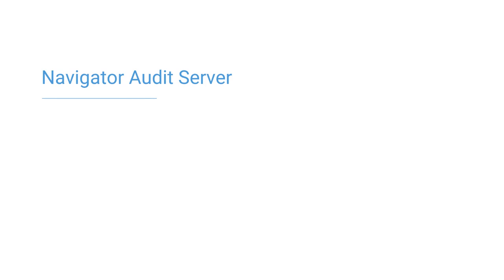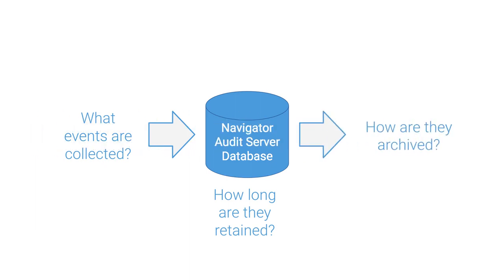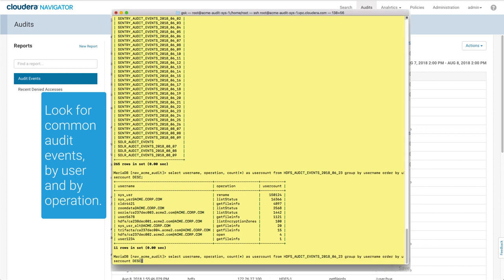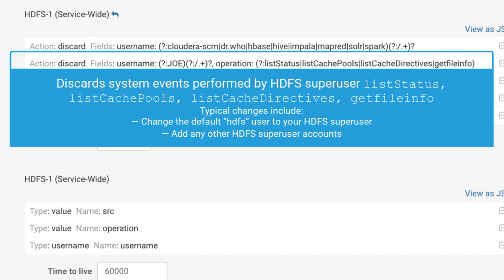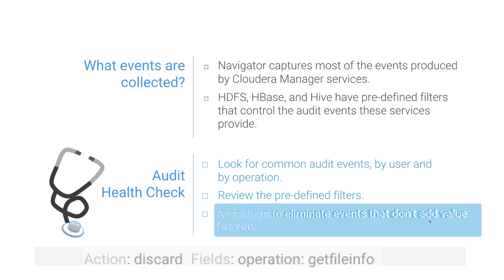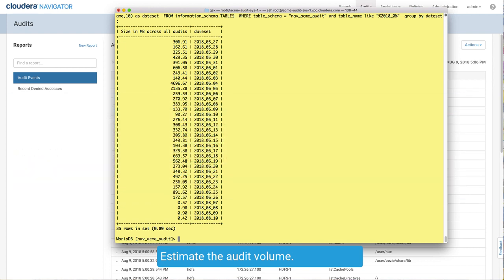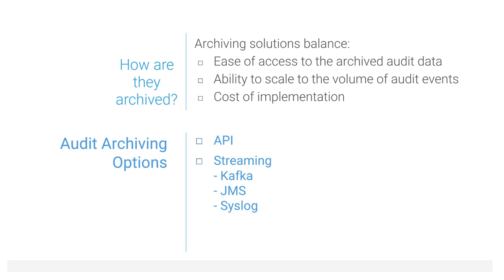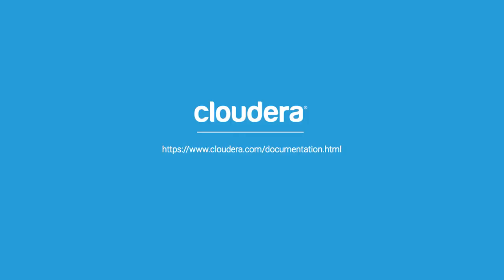Cloudera Navigator Audit Server Checkup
The Navigator Audit Server runs out-of-the-box. With a few quick checks, you can make it run more efficiently for your environment and audit needs. Check what audit events are collected and how long they stay, and make sure you have an archiving system for audits.